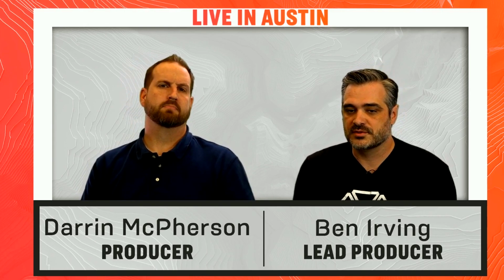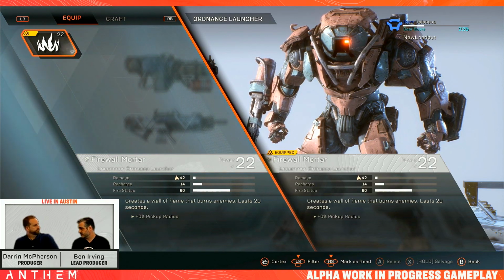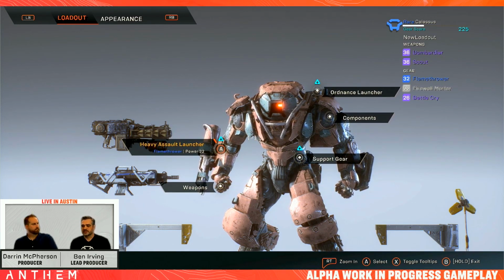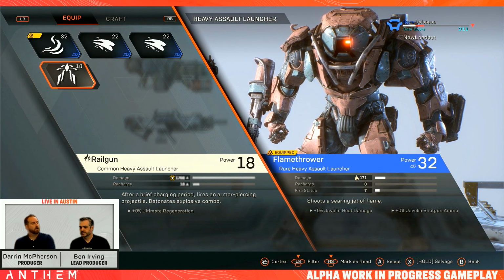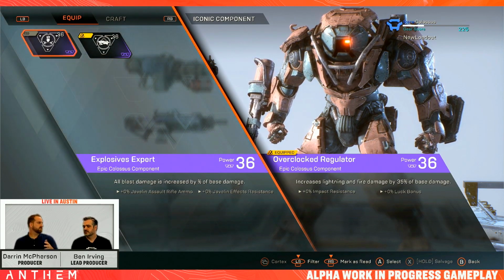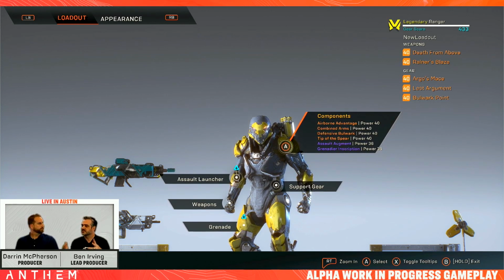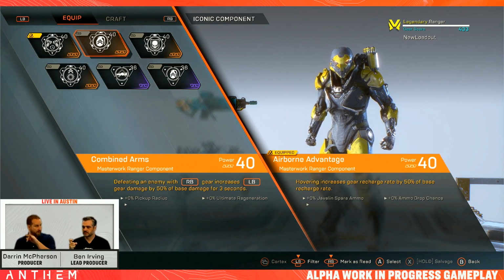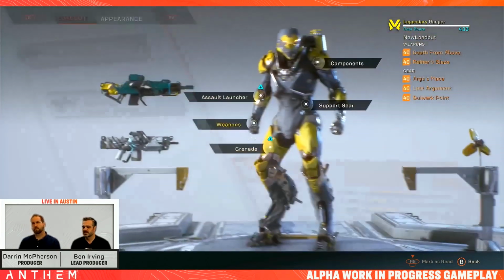ANTHEM - NEW Gear And Progression Gameplay - Anthem Developer Livestream 2018 (PC, PS4 & XB1) HD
Producer Darrin McPherson joins Lead Producer Ben Irving from our Austin studio to show off more Colossus and Ranger javelin gameplay along with progression and gear in Anthem.

RTX 2080 RTX 2070 RTX 2080 Ti GPU